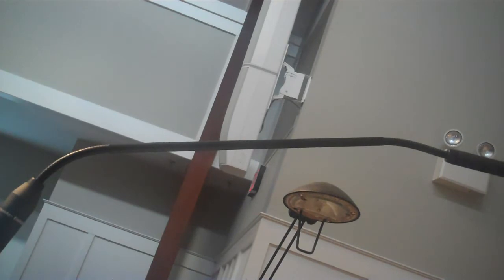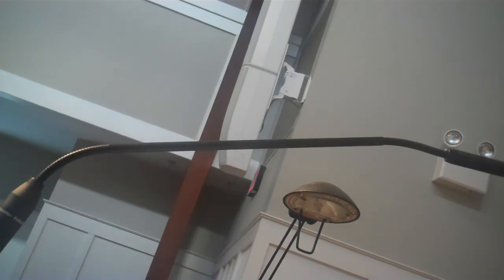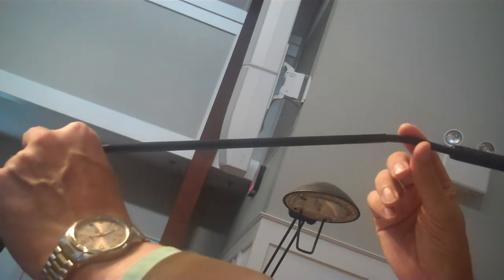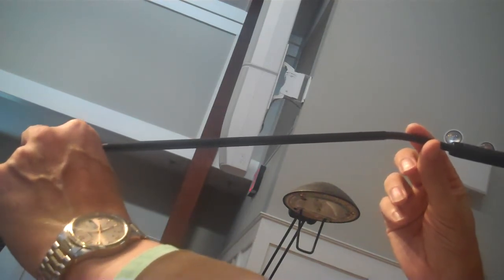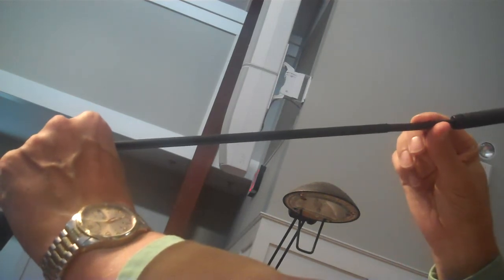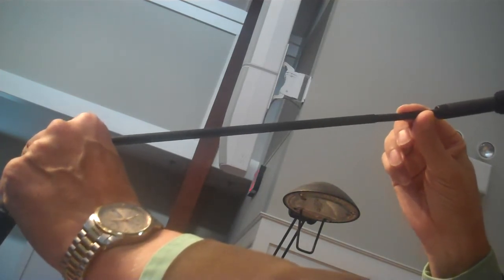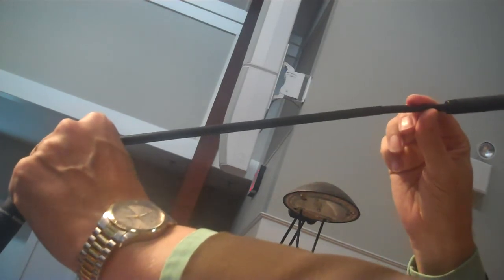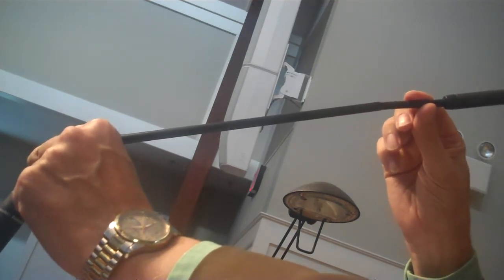Microphone Video for Lectors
This video demonstrates how to properly adjust the new lector microphone at Saint Gregory the Great.